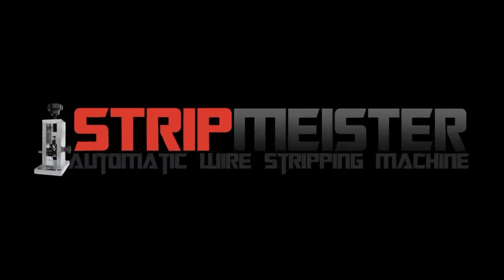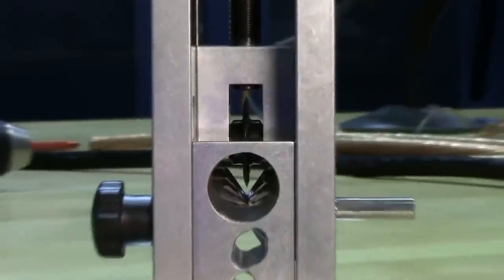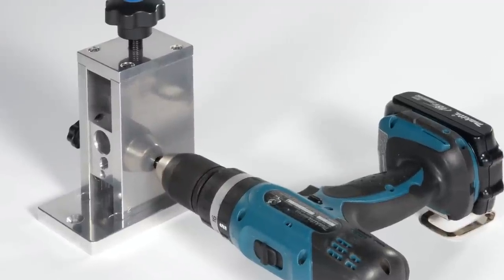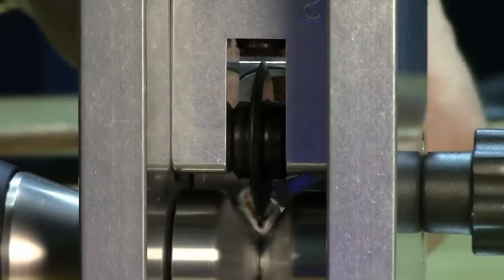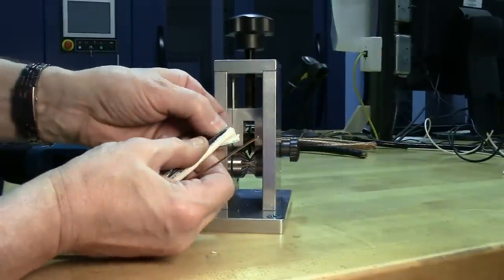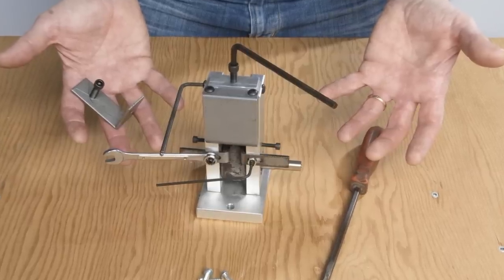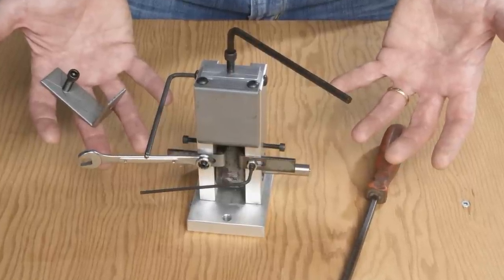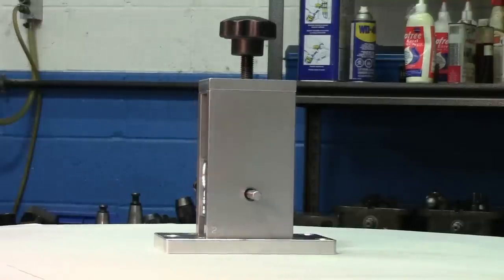The StripMeister Automatic Wire Stripping Machine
for tons of great wire stripping information and to order the StripMeister Automatic Wire Stripping Machine.